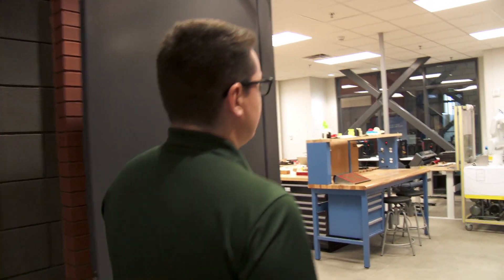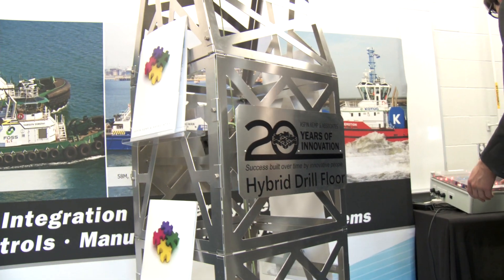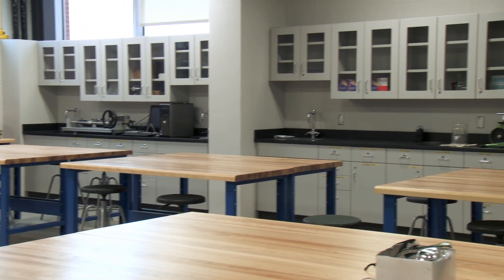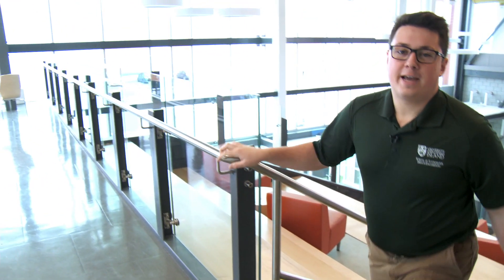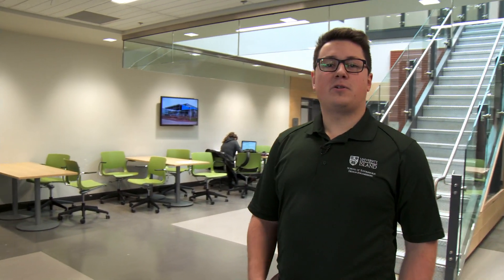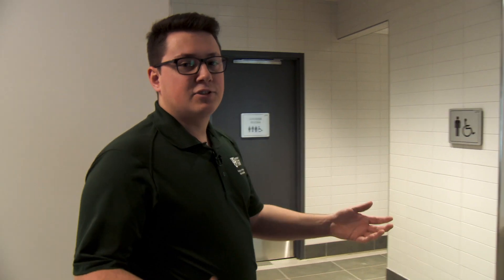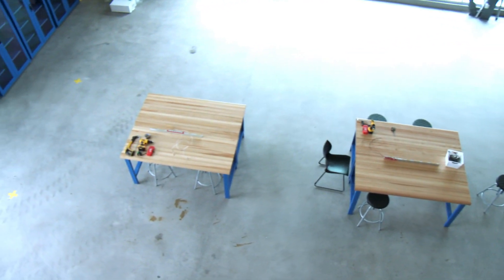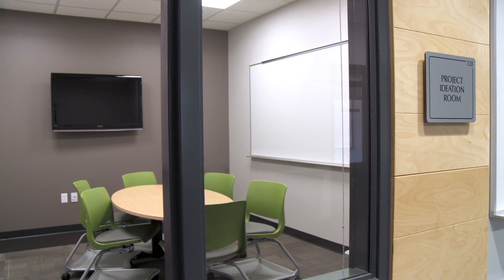Faculty of Sustainable Design Engineering - UPEI Campus Tour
UPEI's Faculty of Sustainable Design Engineering is housed in a cutting-edge 78,000 square-foot facility specifically designed to foster innovation, entrepreneurship, and industry–university collaboration.

Designed to enhance the student-learning experience, the building represents a move away from the traditional classroom and includes design studios, ideation spaces, state-of-the-art assembly labs, and a design competition centre. Individual project bays support the school's team-focused, project-based approach to engineering education and immerse students in a realistic engineering design environment.

Student design teams are able to prototype their designs in the Centre for Advanced Manufacturing: an integrated digital fabrication laboratory incorporating the latest in advanced manufacturing technologies. The building is home to four other Research Centres of Excellence that bring industry, faculty, staff and students together to work on a wide range of industrial R & D projects: Robotics and Industrial Automation; Sustainable Energy; Bioresources and Food Processing; and Sensors, Optics and Imaging.